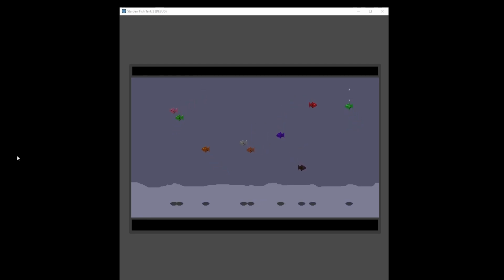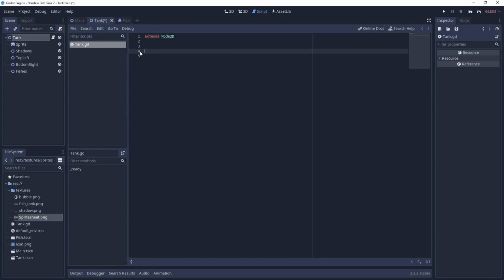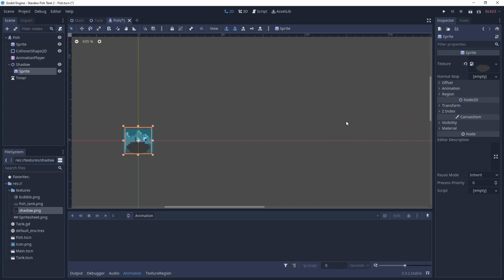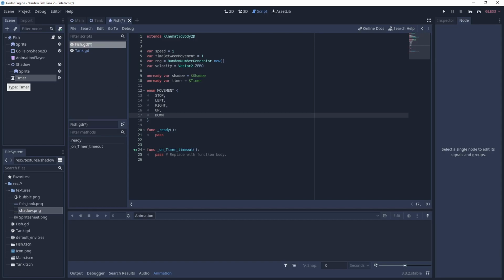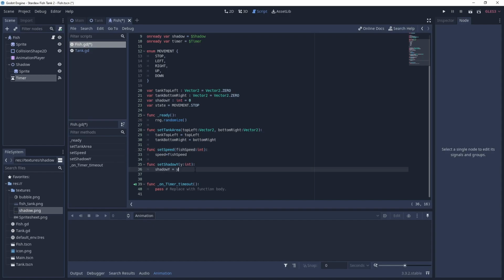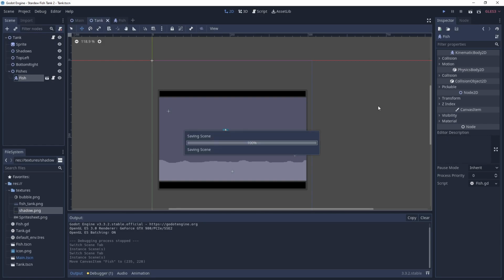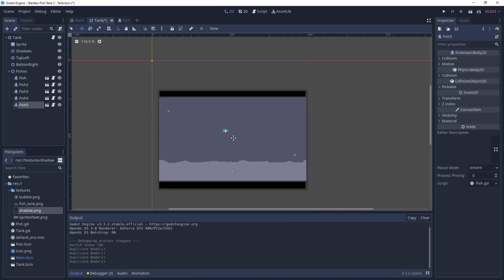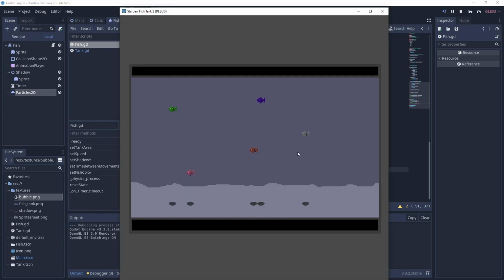Recreate Stardew Valley in Godot : Fish Tank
Recreate the Stardew Valley fish tank in Godot
New Topics Covered:
Movement
Enum
Particles
Using Match Case